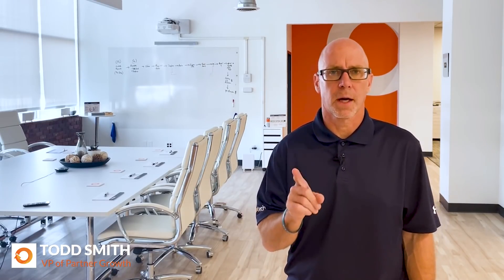Using LinkedIn Sales Navigator as Part of an Automated Marketing System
If used correctly, LinkedIn can be one of the most powerful outbound marketing tools for your business. However, many businesses do not know how to use it to its fullest extent.